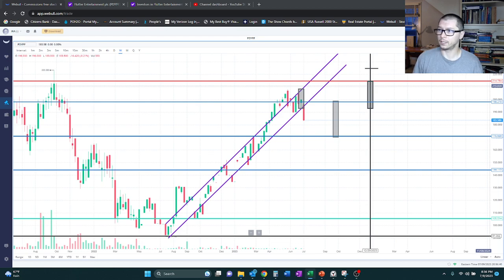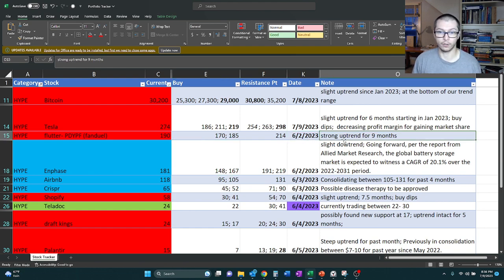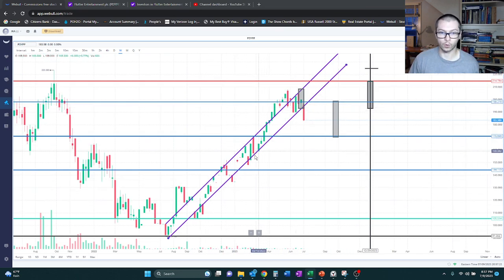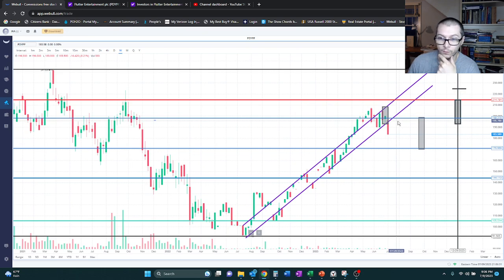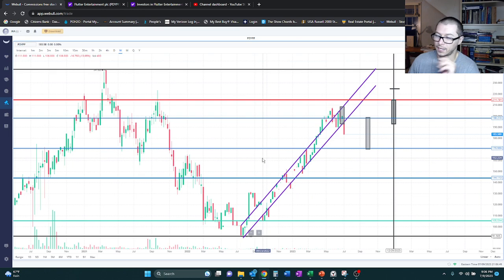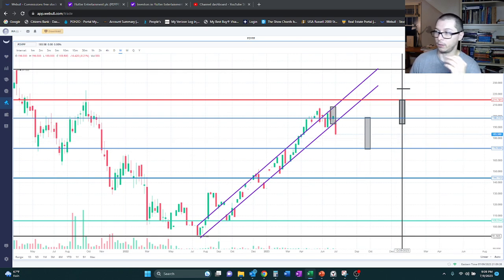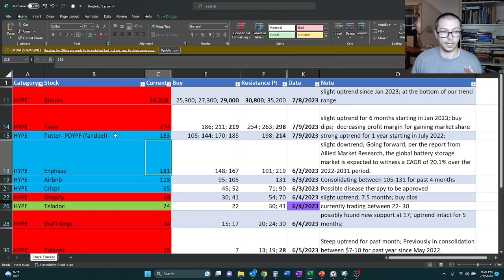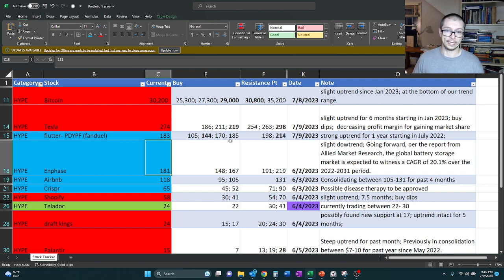PDYPF $183; May have broken its uptrend and begin pulling back; Ideal buy spot is $144.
I updated the technical analysis for PDYPF $183, noting that the one year uptrend the stock is experiencing may be breaking after a strong dip this past trading week. If the stock continues sideways or downward over the next few weeks, the uptrend will effectively be broken. Currently, I'm waiting for $144 before buying.